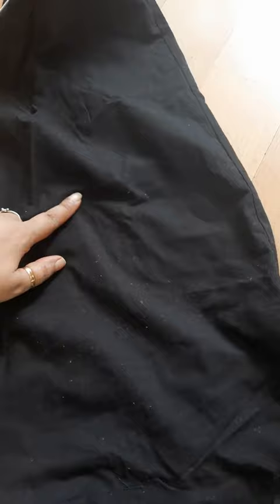Remove Lint Easily & Quickly | How to Remove Lint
how to quickly remove lint from cotton clothes